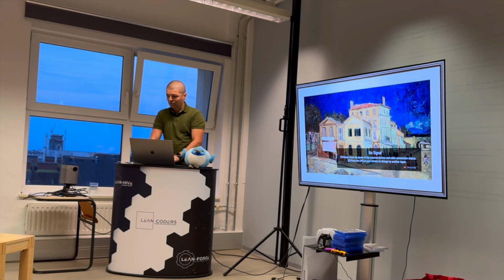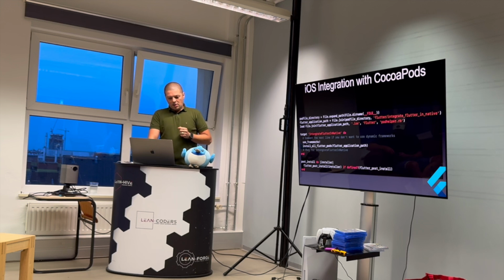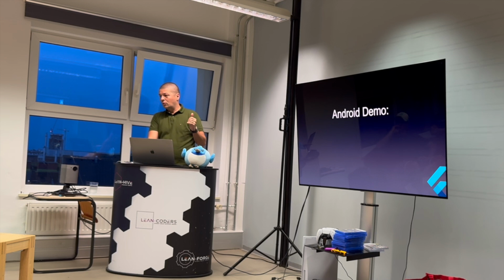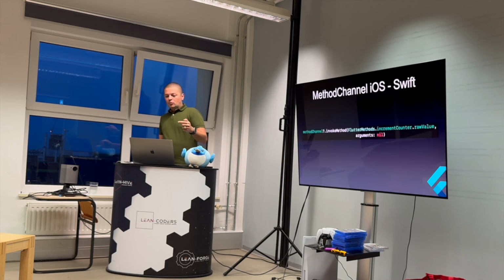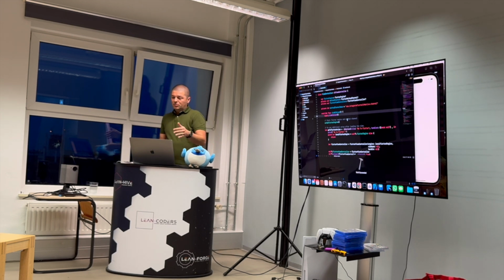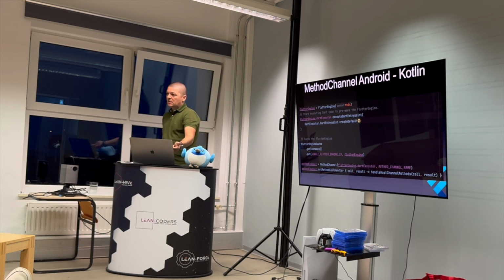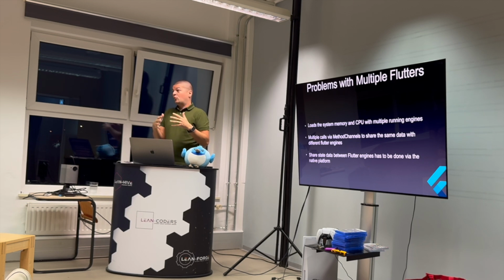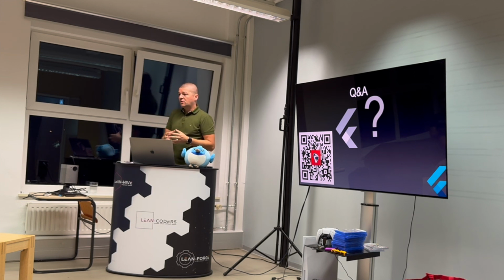Adopting Flutter in native apps. The Boss Revolution App story. Flutter Vienna Meetup 25.09.2024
The story of how the Boss Revolution application was migrated from native codebases to flutter.
The presentation was held on 22th Flutter Vienna Meetup on 25 September 2024.